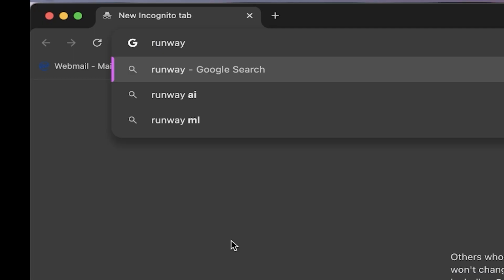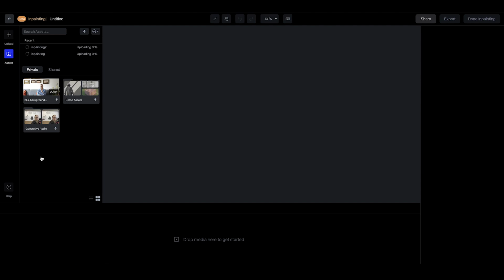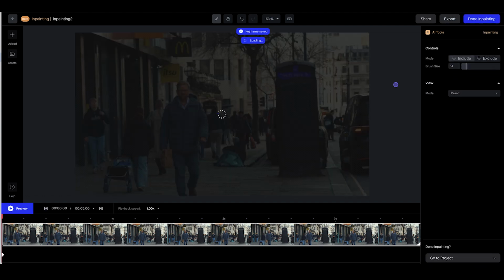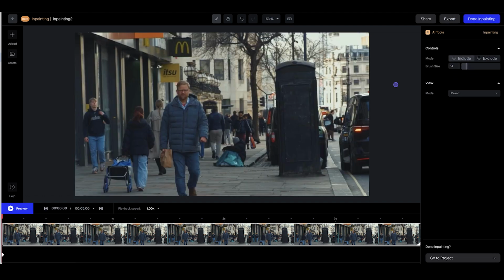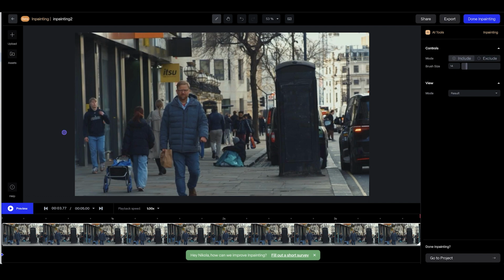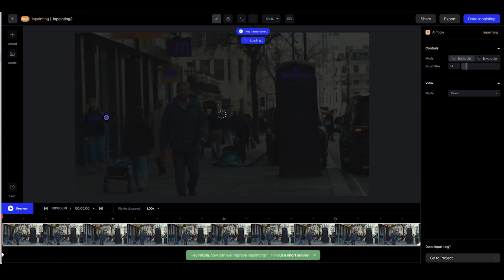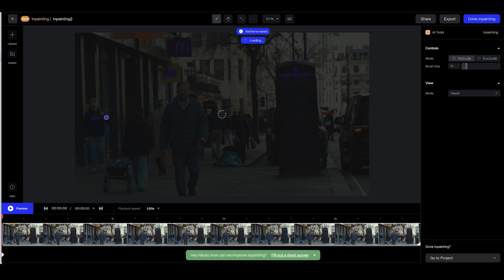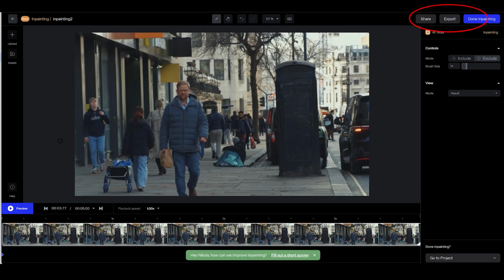How to Remove Objects From Video Using AI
I’m a content creator, working on a travelogue packed with adventure, humor, and questionable life choices.

If you like what I do (or just want to fund my coffee), every little bit helps. Thanks for being awesome!